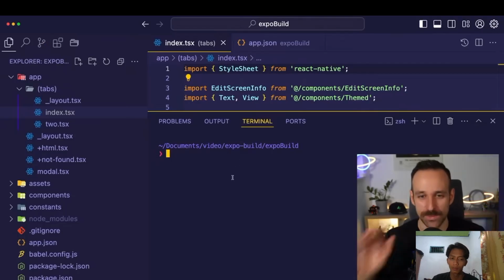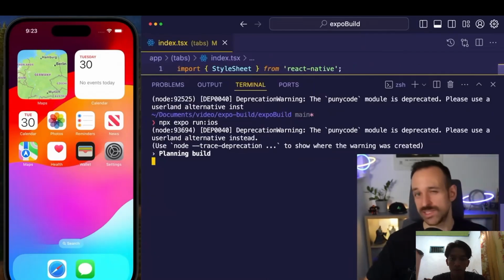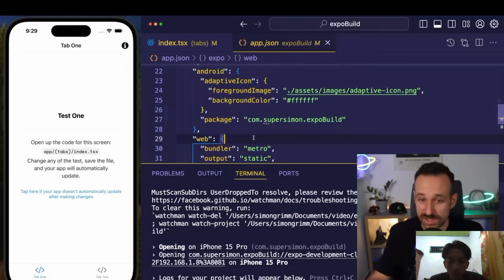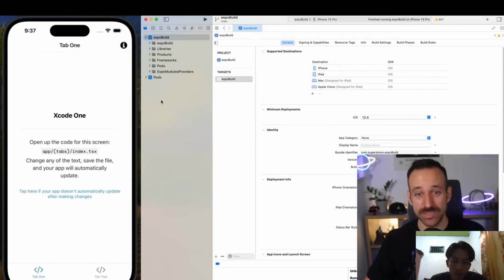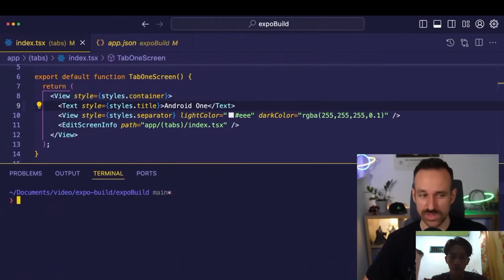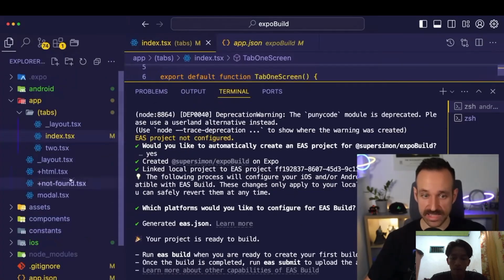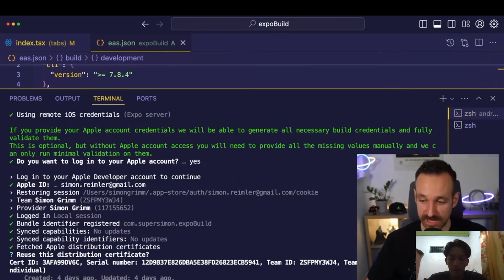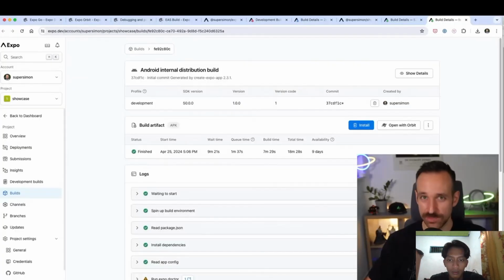Memahami dan Menonton vidio Dari Youtube - Tugas 15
Assalamualaikum, izin mengumpulkan tugas Minggu ke-15 oleh:
Nama: Taufik Mahaldi
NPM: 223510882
Kelas: 5D
Matkul: Dasar Pemrograman Mobile
Terimakasih